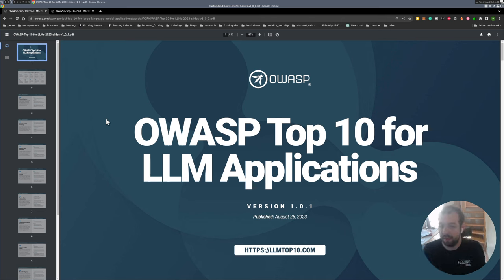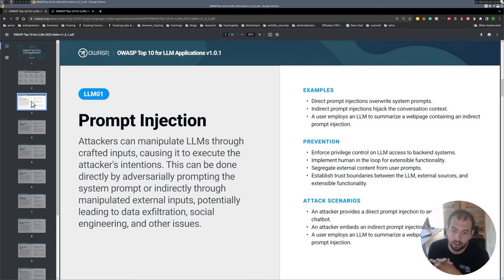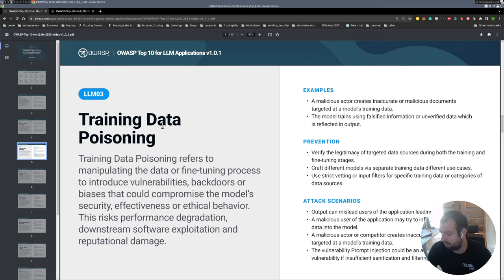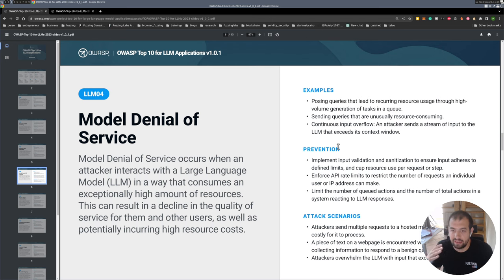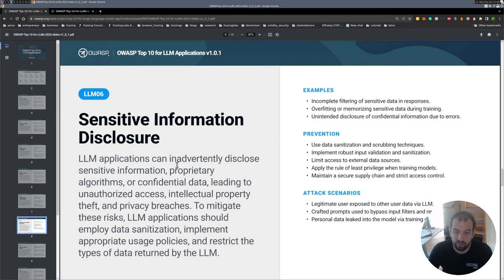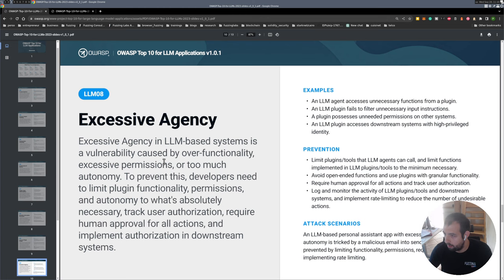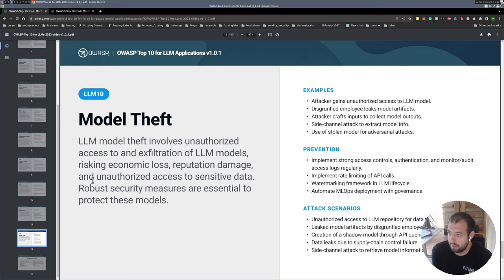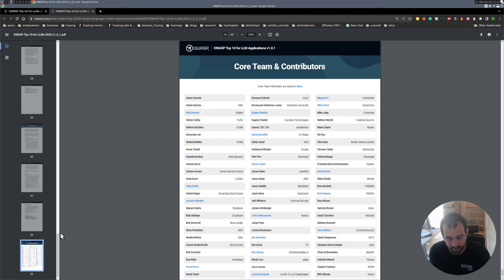AI Hacking 🔥 OWASP Top 10 Vulnerabilities in LLM Applications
In the rapidly changing world of AI and LLM applications, security is paramount. This video provides a deep dive into the OWASP Top 10 vulnerabilities for LLM applications 🤖. We'll cover critical issues like Prompt Injection, Insecure Output Handling, Model Denial of Service, Sensitive Information Disclosure, and Model Theft, among others. Equip yourself with the knowledge to safeguard 🛡️ your LLM software and stay ahead of potential threats.